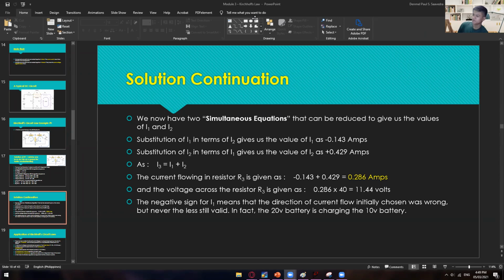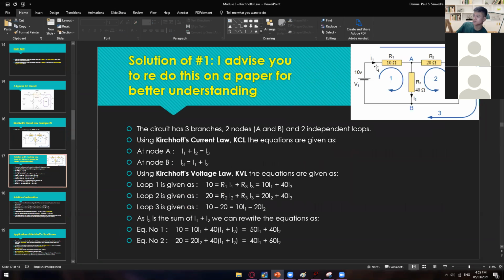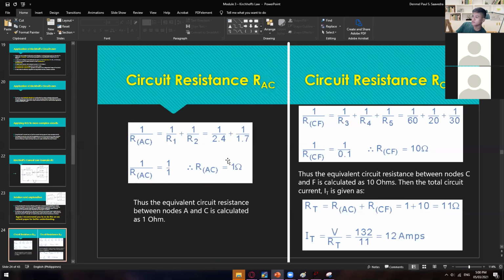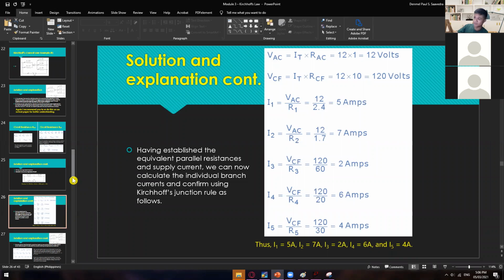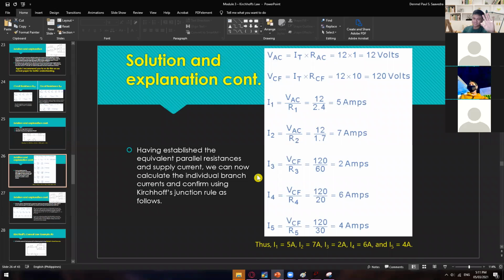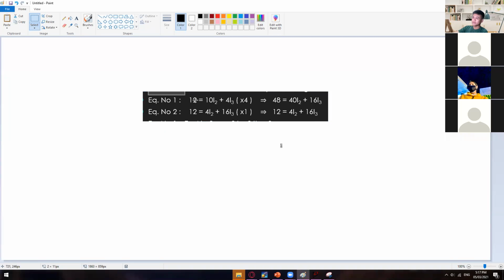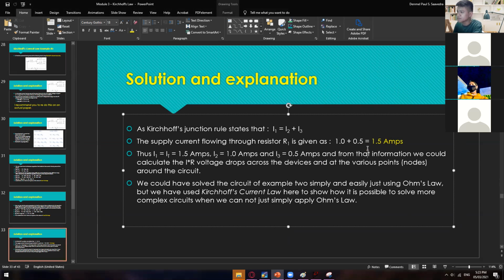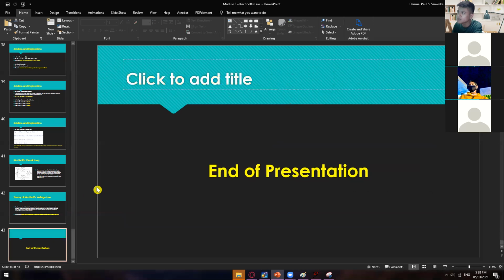ELECTCKTS - Kirchhoff's Law (Part3)